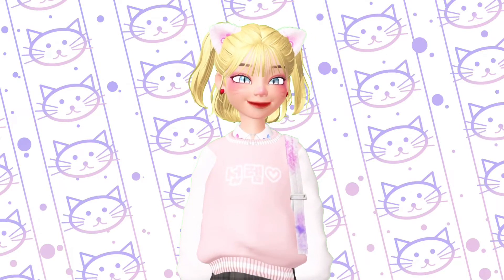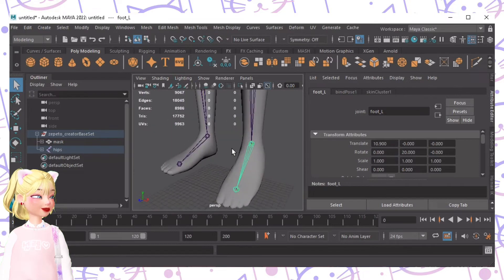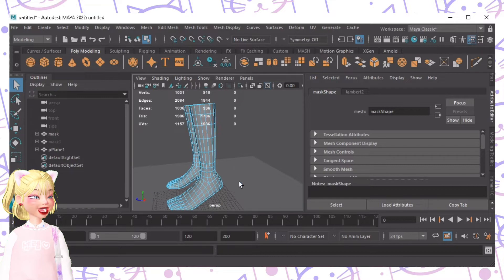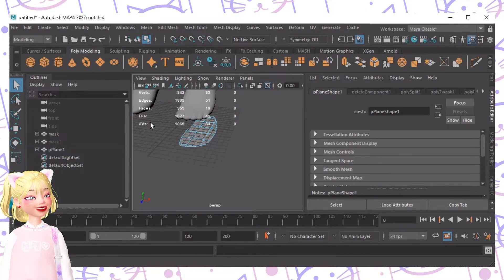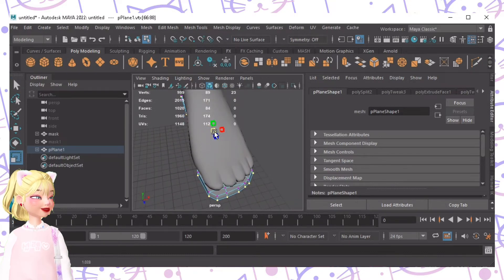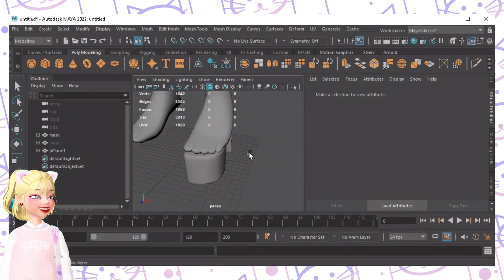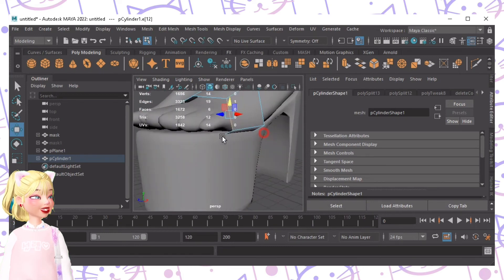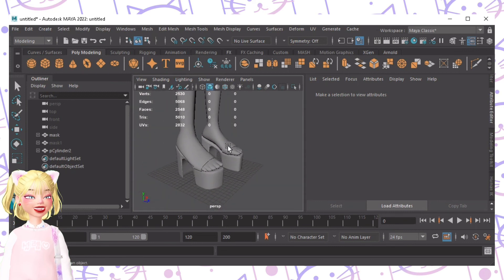[ CREATE ] FOOTWEAR MODELLING IN MAYA | How to create shoes in ZEPETO part 1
🐾MEOW! This is a sample of how I make my shoes in zepeto. I hope this helps meow!

⭐️𝐹𝑂𝐿𝐿𝑂𝑊 𝑀𝐸𝑂𝑊𝑀𝐸𝑂𝑊⭐️

⭐️𝑍𝐸𝑃𝐸𝑇𝑂⭐️

⭐️𝑉𝐼𝐷𝐸𝑂 𝐷𝐸𝑇𝐴𝐼𝐿𝑆⭐️

⭐️𝑆𝑈𝑃𝑃𝑂𝑅𝑇 𝑀𝐸𝑂𝑊⭐️